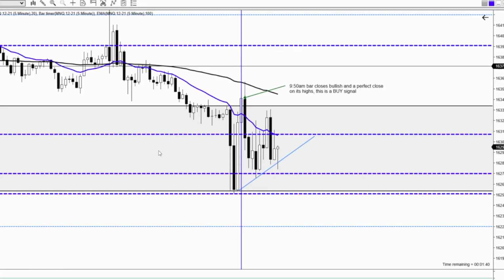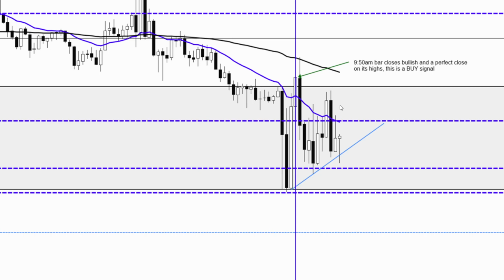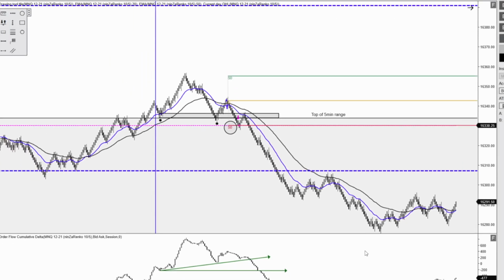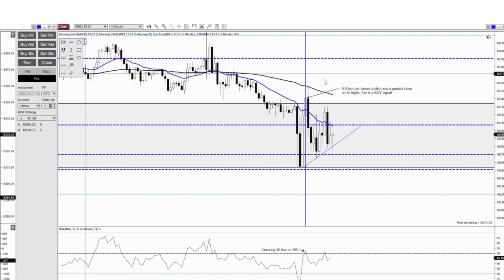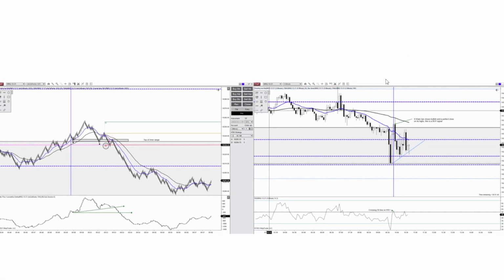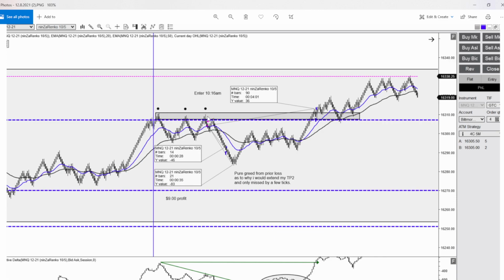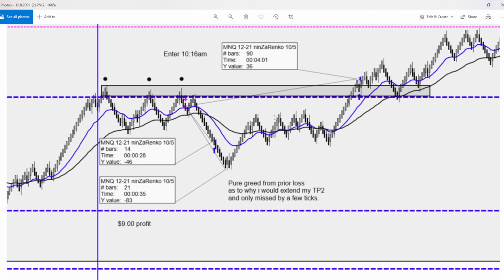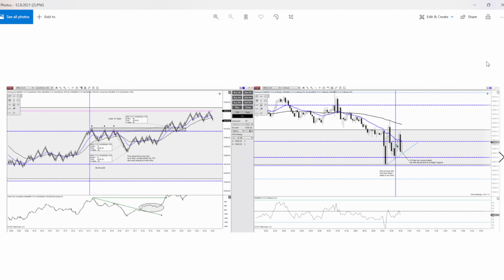Nasdaq - NQ Futures Day Trading Recap December 8, 2021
Hi, my name is Lane, I am a funded trader with Apex and Leeloo.

I love to trade with someone else's money, I take small risk on my account (micros) and I use a trade copier to cross over/copy trades to my Evaluations and Funded accounts!

Risk Disclosure: Futures trading contains substantial risk and is not for every investor. An investor could potentially lose all or more than the initial investment. Risk capital is money that can be lost without jeopardizing ones’ financial security or life style. Only risk capital should be used for trading and only those with sufficient risk capital should consider trading. Past performance is not necessarily indicative of future results. Hypothetical Performance Disclosure: Hypothetical performance results have many inherent limitations, some of which are described below. no representation is being made that any account will or is likely to achieve profits or losses similar to those shown; in fact, there are frequently sharp differences between hypothetical performance results and the actual results subsequently achieved by any particular trading program. One of the limitations of hypothetical performance results is that they are generally prepared with the benefit of hindsight. In addition, hypothetical trading does not involve financial risk, and no hypothetical trading record can completely account for the impact of financial risk of actual trading. for example, the ability to withstand losses or to adhere to a particular trading program in spite of trading losses are material points which can also adversely affect actual trading results. There are numerous other factors related to the markets in general or to the implementation of any specific trading program which cannot be fully accounted for in the preparation of hypothetical performance results and all which can adversely affect trading results.